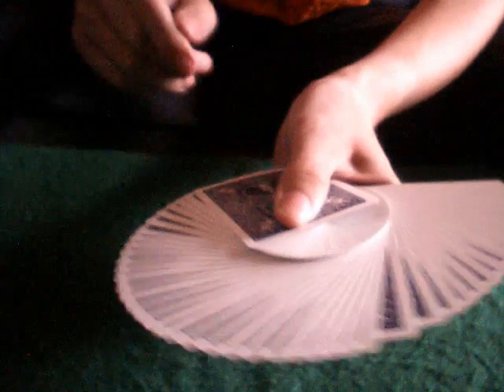Simple magic trick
A simple magic trick that will blow your mind!